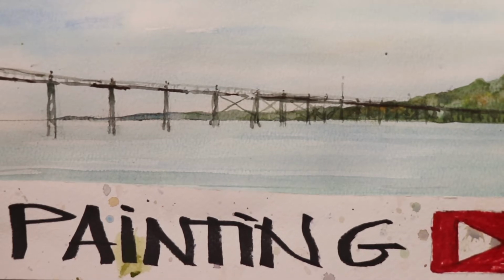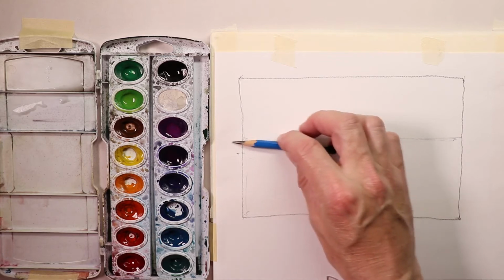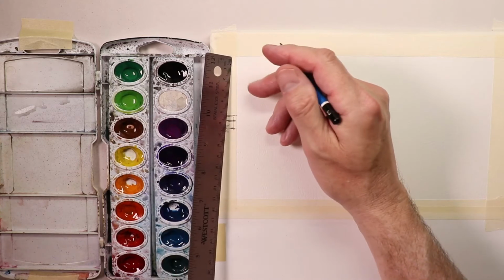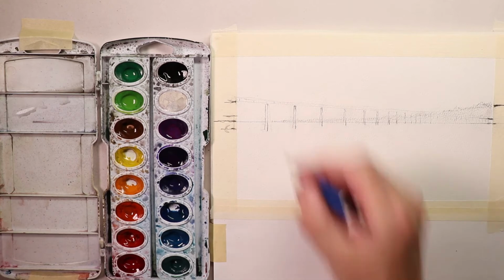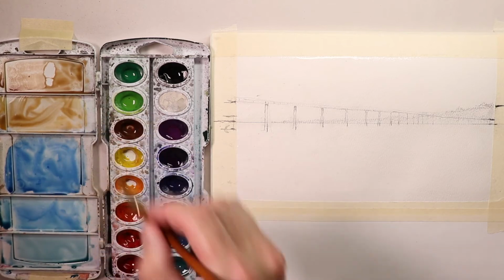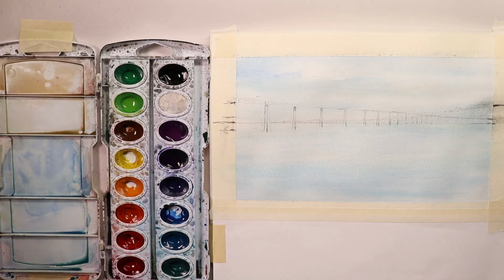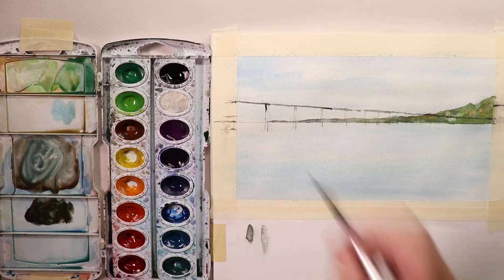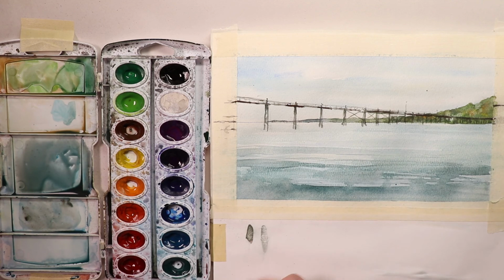Shoreline Seascape Watercolor & Glazing Technique Explained - with Chris Petri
Hi, please enjoy following along on this detailed and pleasant step by step painting tutorial. I cover all the key ingrediants so your painting will evolve nicely. Have fun and Happy Painting my friends!